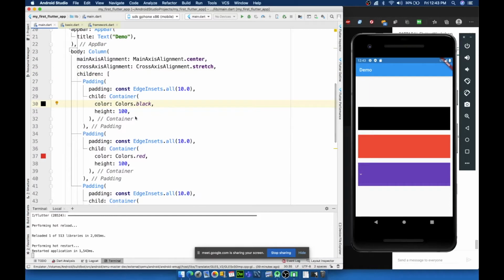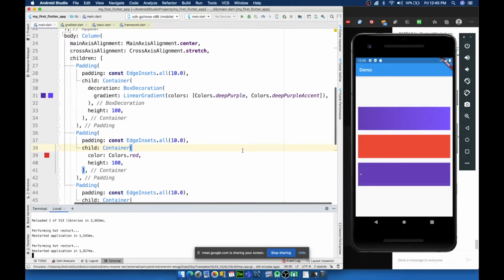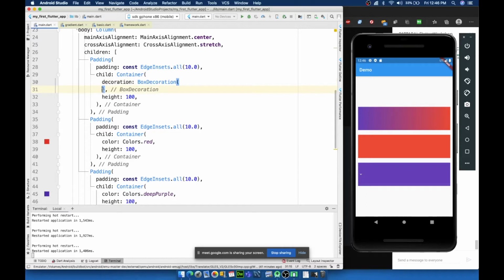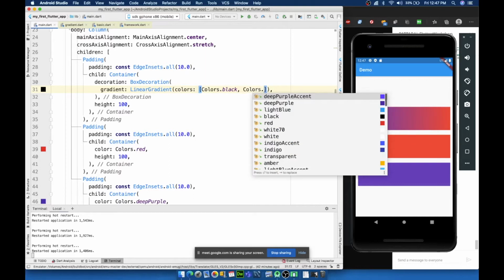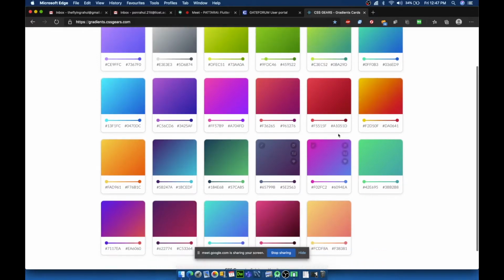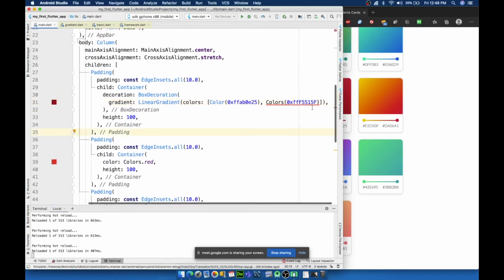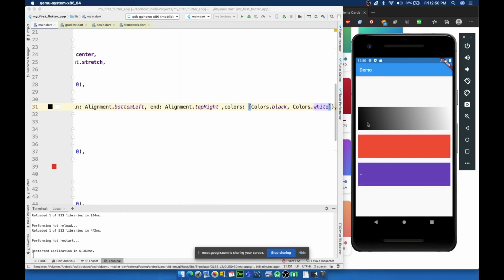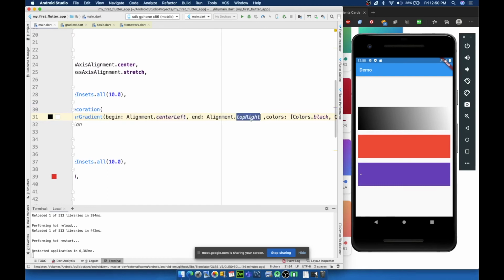Building Cross-Platform Apps with Flutter | LinearGradient | Pon Rahul | PATTARAI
Using LinearGradient, Day 3 of the Flutter Workshop conducted by Team PATTARAI.